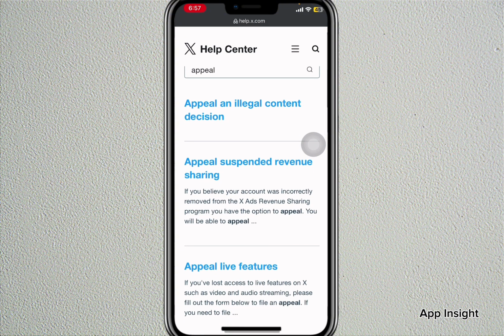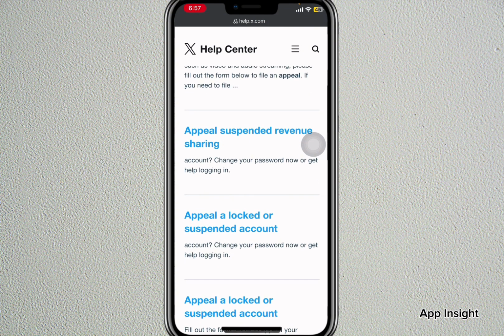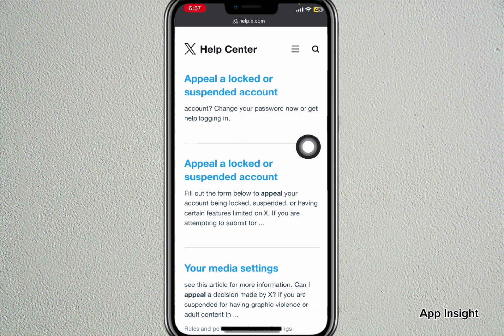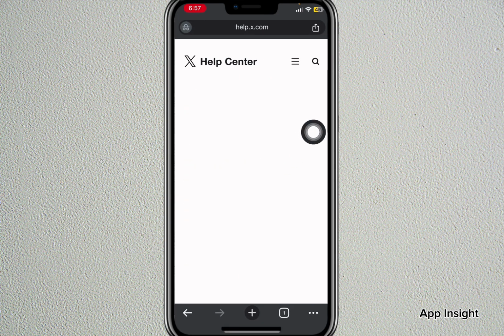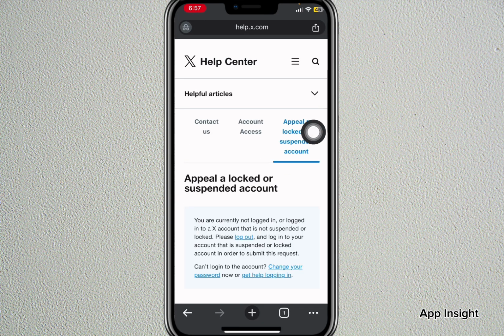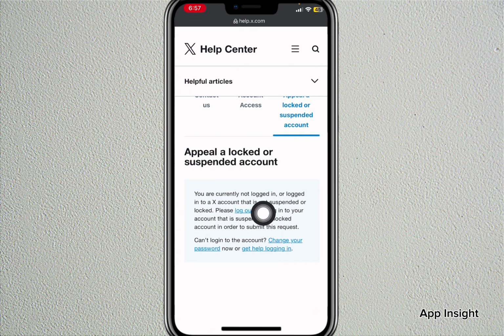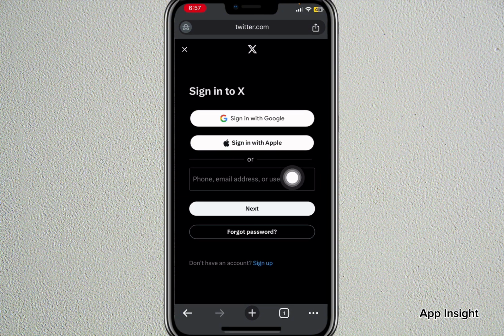How to Unsuspend Twitter Account [New Update 2024]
In this video, I’ll guide you through the steps on how to unsuspend your Twitter account in 2024. Whether your account was suspended due to policy violations or other reasons, this tutorial will help you learn the best ways to recover a suspended Twitter account and get back online. I’ll walk you through the process of submitting an appeal to unsuspend your Twitter account and provide helpful tips on avoiding future suspensions.

If you're searching for solutions like how to restore a suspended Twitter account, unsuspend Twitter account appeal process, or how to reactivate a locked or restricted Twitter account, this video covers all the key steps. This method works for any type of Twitter suspension, including permanent and temporary suspensions.

Watch this video to learn how to regain access to your Twitter account and ensure you stay within Twitter’s guidelines to avoid any future issues.